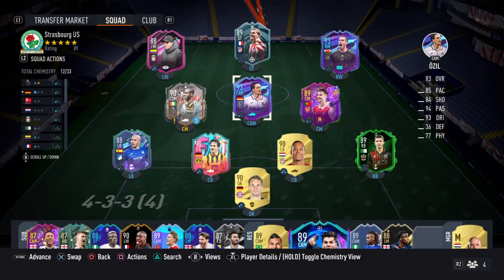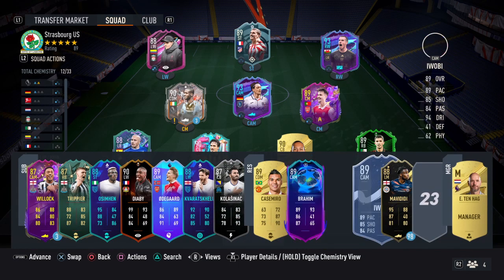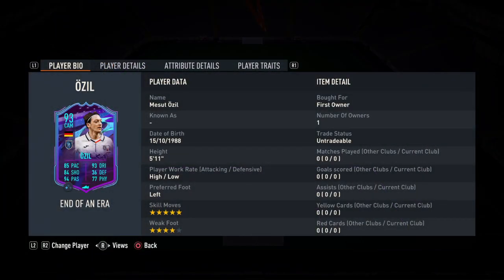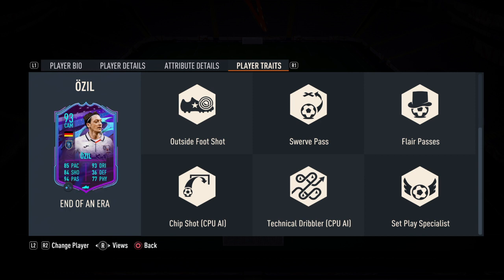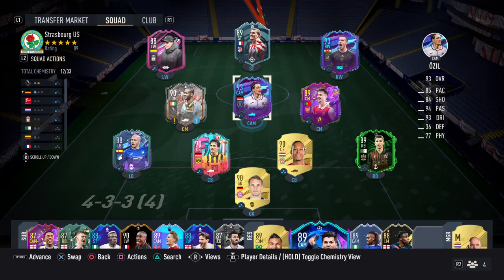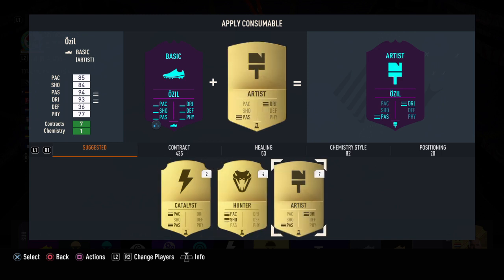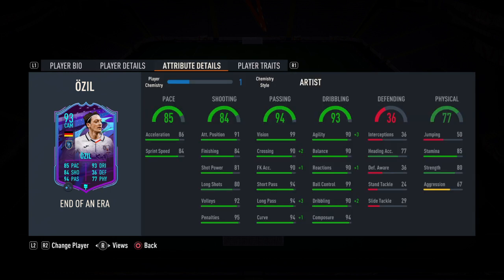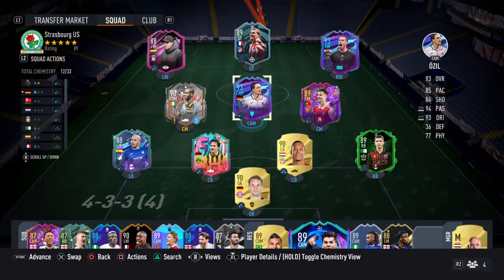FIFA 23: REACTING TO THE NEW EOAE OZIL SBC - FUT23